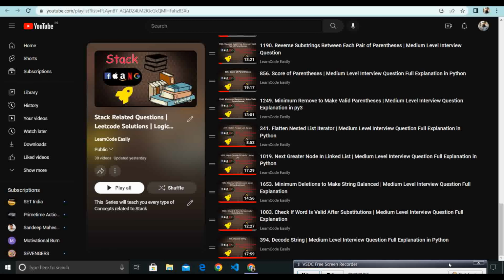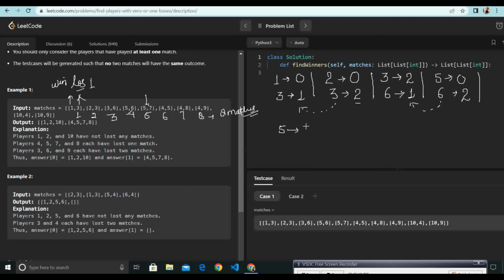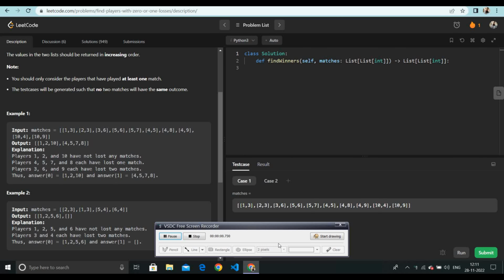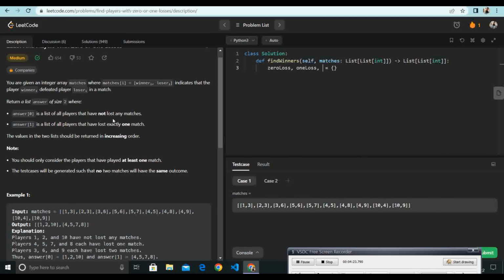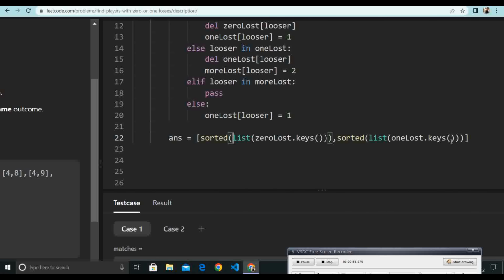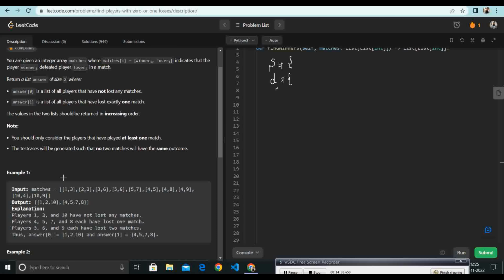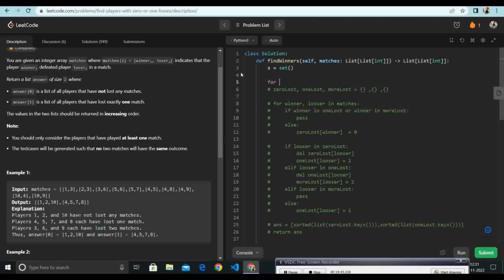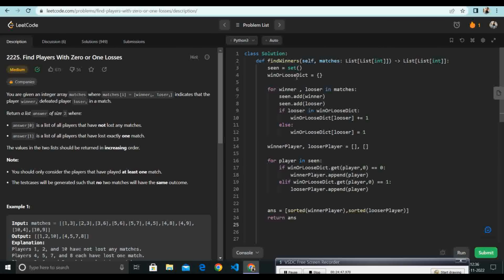2225. Find Players With Zero or One Losses| Medium Level Interview Question Full Explanation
Leetcode Medium Level Question:
2225. Find Players With Zero or One Losses